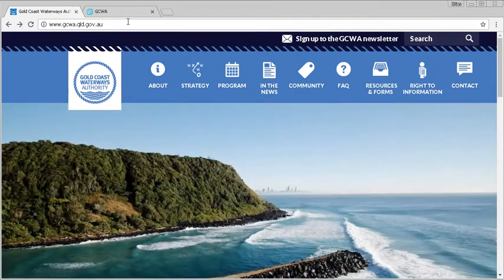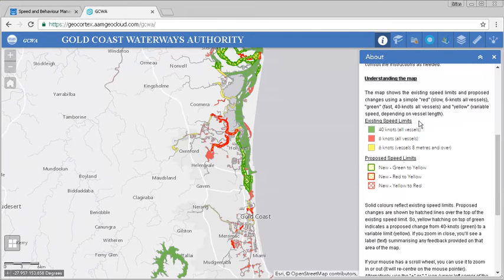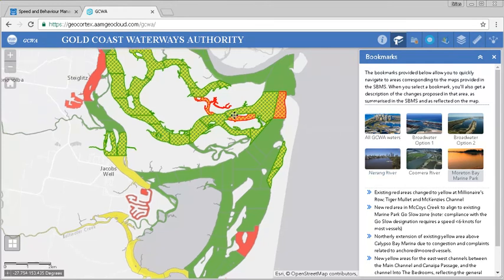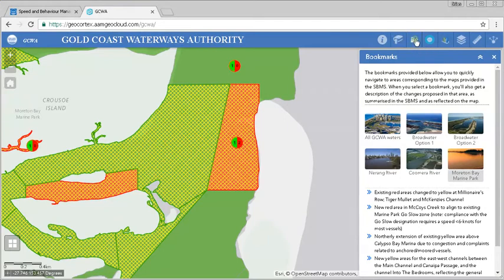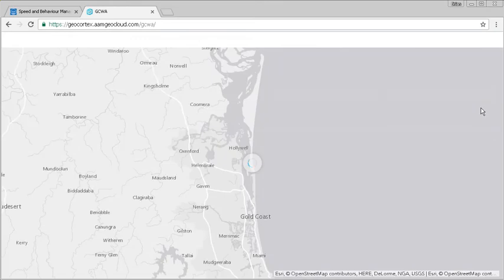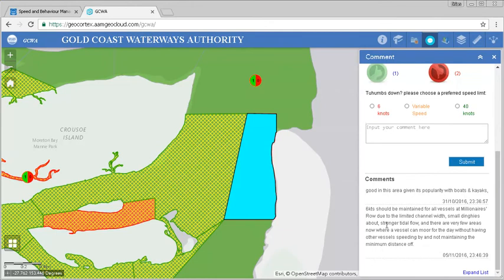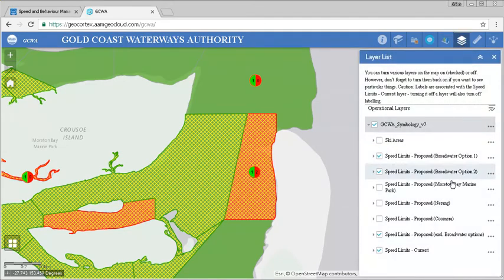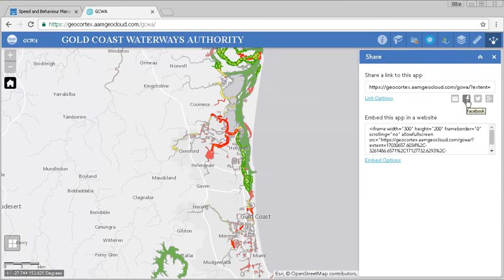Speed and Behaviour - Interactive map demo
A brief introduction to the interactive map that was designed to support consultation on the Speed and Behaviour Management Strategy for Gold Coast waterways